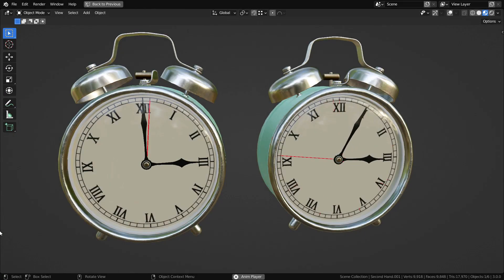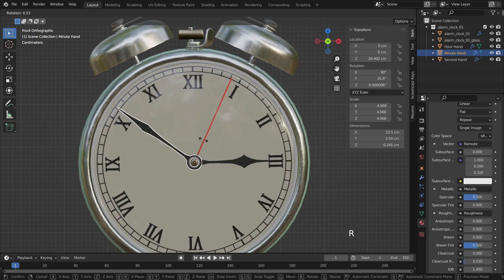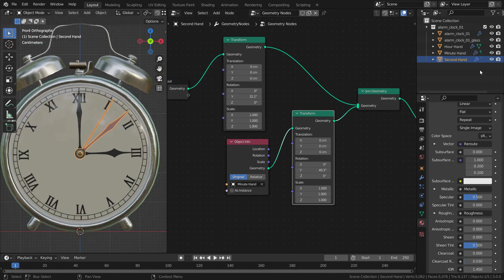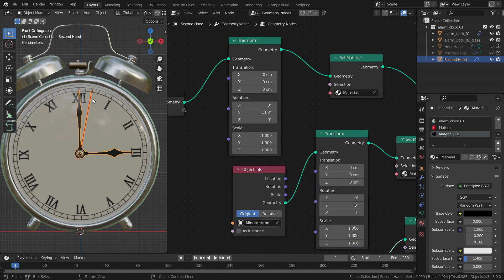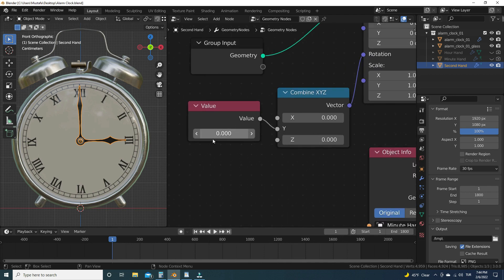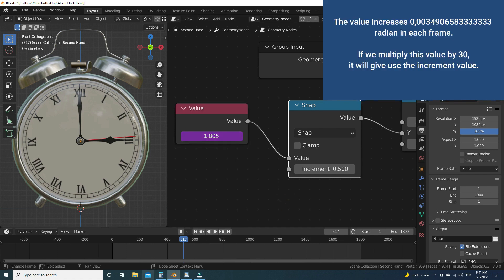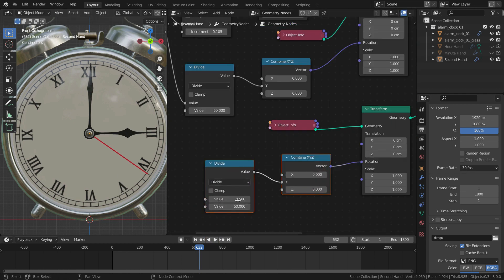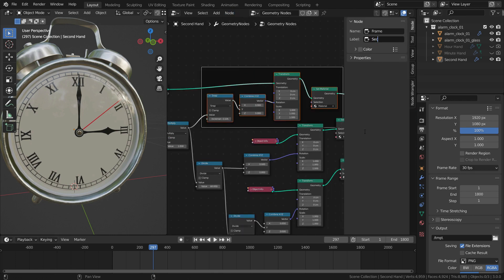Blender 3.0 | Geometry Nodes | Clock Animation Tutorial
In this lecture,we'll learn how to use geometry nodes in Blender.We'll make clock animation using geometry math nodes. Enjoy watching!
3D Model  By James Ray Cock
1)Intro 00:00
2)Downloading clock model 00:18
3)Editing Model in Blender 00:35
4)Adding Geometry Nodes 1:45
5)Adding other objects to geometry node tree 2:12
6)Assign different materials for geometry nodes 3:38
7)Animating the second hand 4:30
8)Animating the minute hand 8:16
9)Animating the hour hand 9:00
10)Setting the animation speed 9:26
11)Organizing the Geometry Nodes 10:34